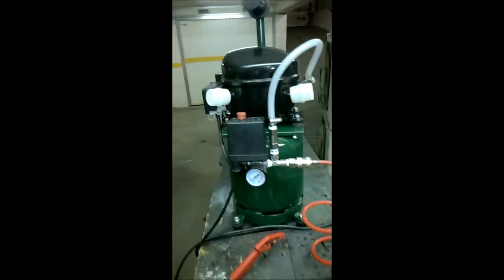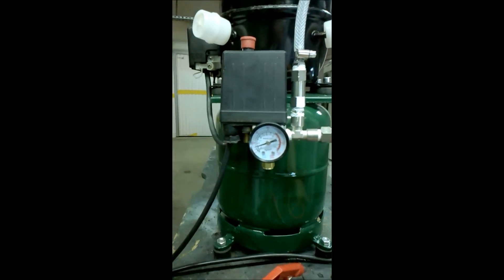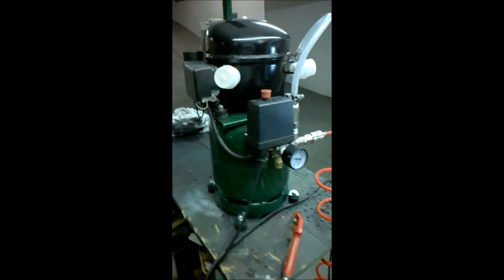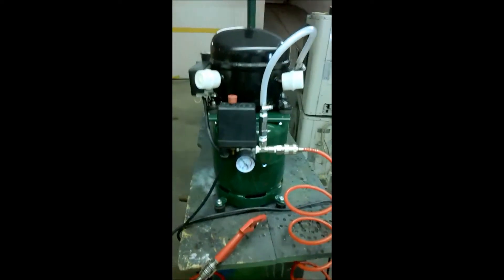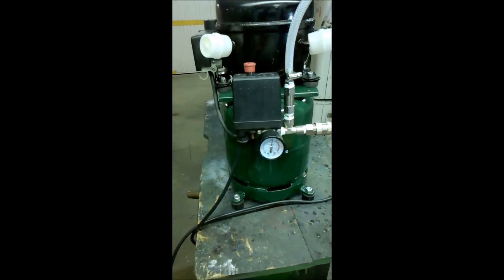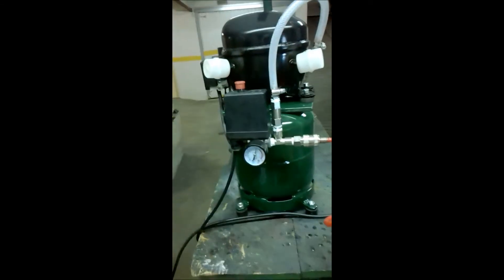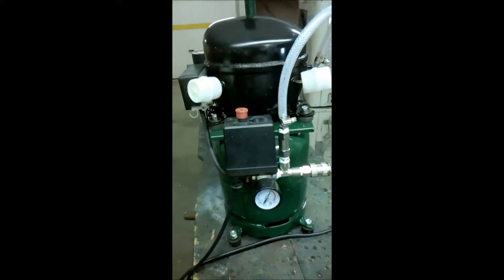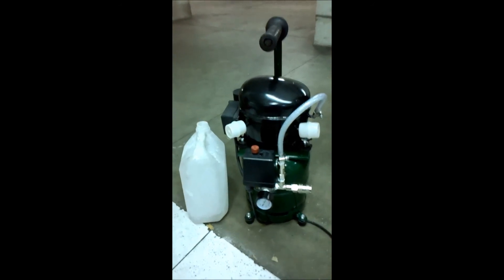Compressor caseiro de 6 ltrs nº64(LUIS DUARTE) Lisboa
Compressor caseiro de 6ltrs super silencioso